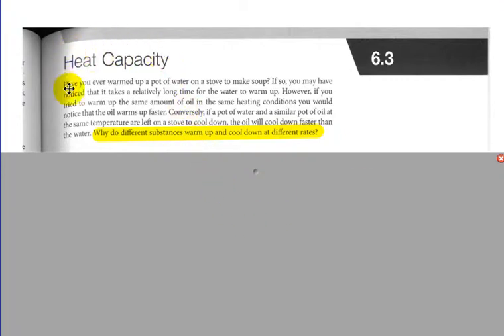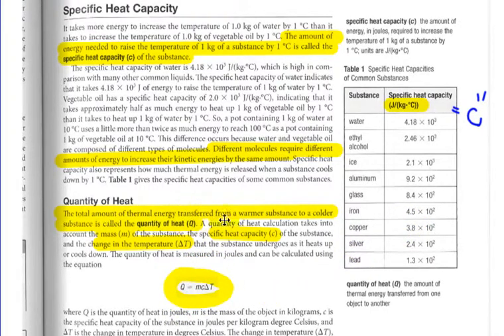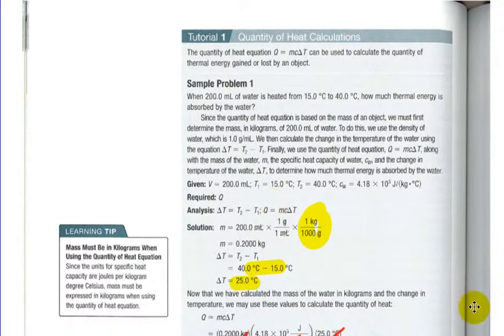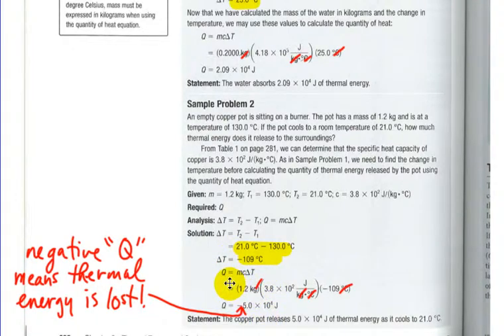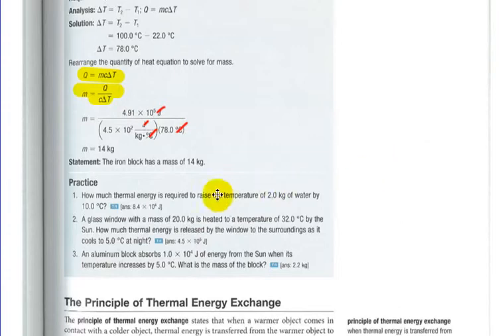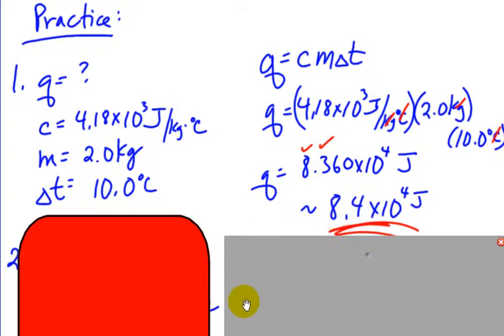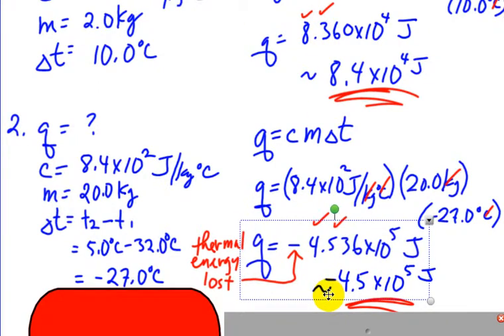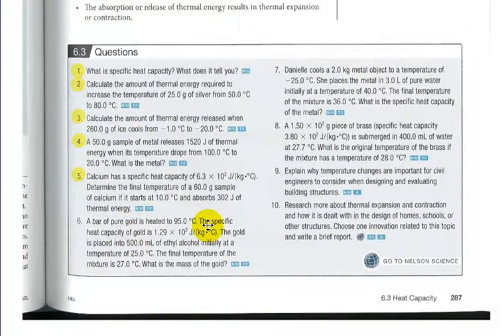Sec 6 3 Heat Capacity PI